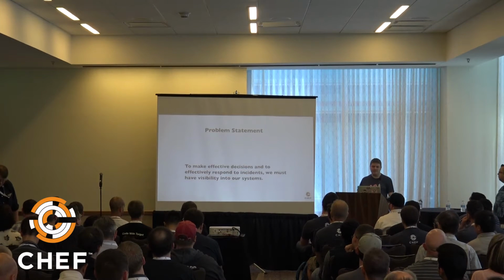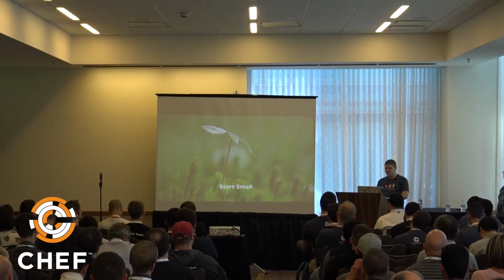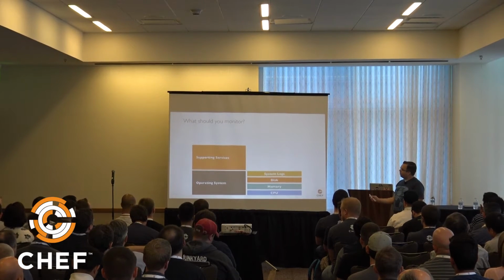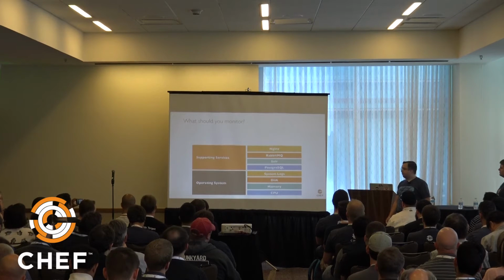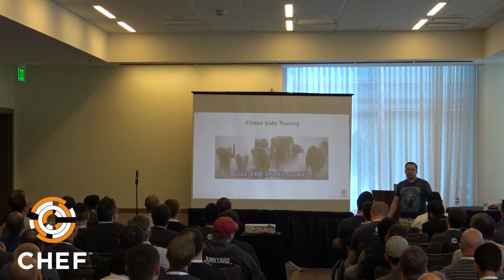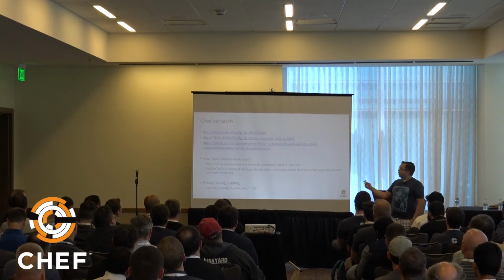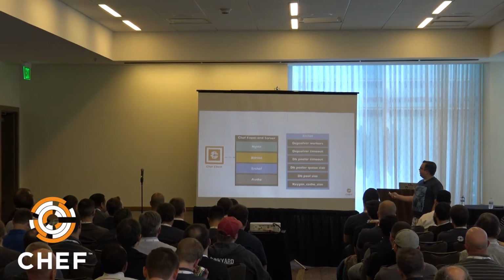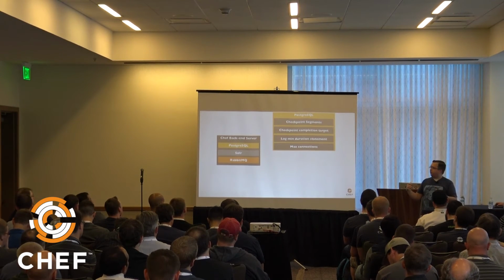Tuning and Monitoring your Chef Infrastructure - ChefConf 2016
Are you responsible for keeping your Chef server running and making sure all the things are successful on your nodes? Let's talk about how you can use standard, open-source tools to tune your Chef server and keep an automated, watchful eye on it. We'll take a look at basic tuning of your Chef server's configuration for various services that Chef configures and uses, such as Solr and Postgresql. We'll explore technologies available in your Chef server that can help you monitor your Chef servers health, and what you should monitor beyond what Chef provides. We'll also look at some cool ways to use Grafana to visualize all that data so you can understand your Chef servers health at a glance.